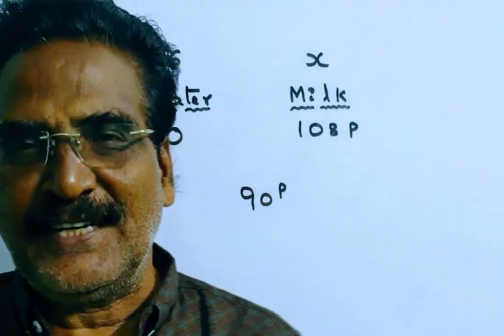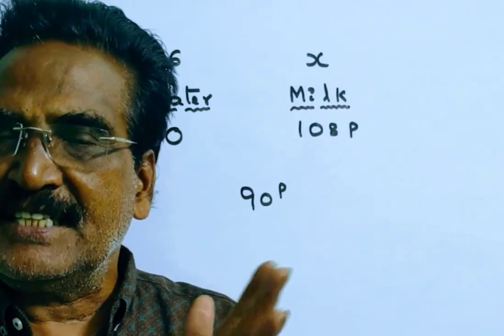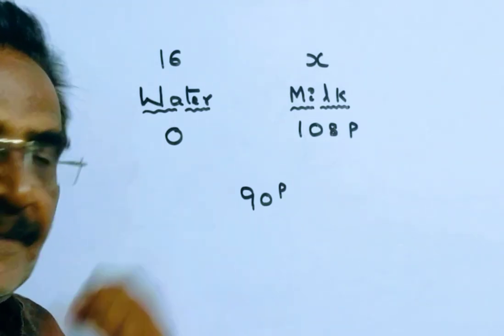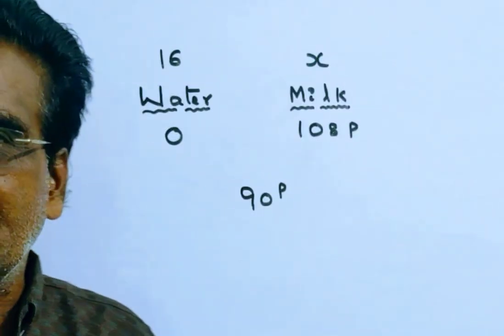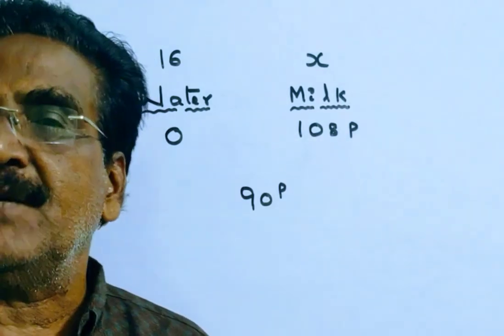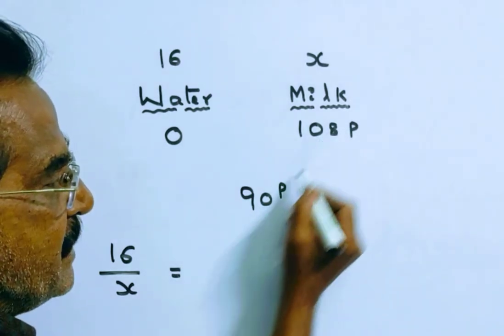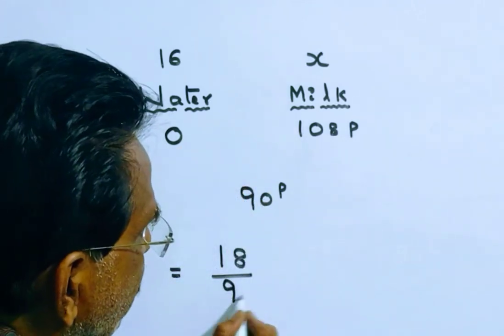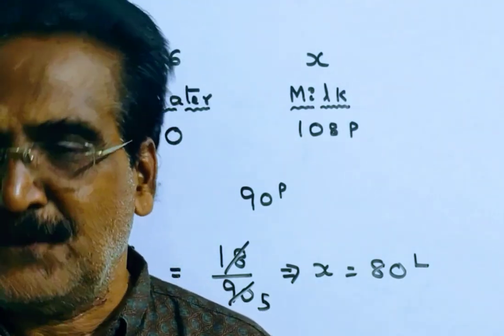A mixture of a certain quantity of milk with 16 litres of water is worth 90p per litre. if pure milk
A mixture of a certain quantity of milk with 16 litres of water is worth 90p per litre. if pure milk be worth Rs.1.08 per litre, how much milk is there in the mixture?